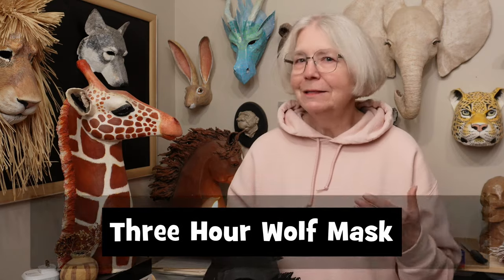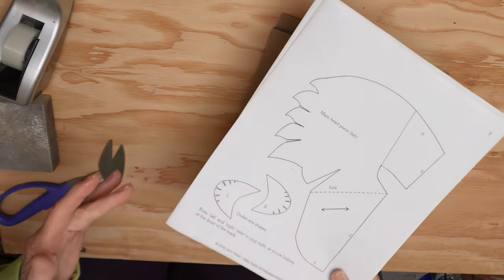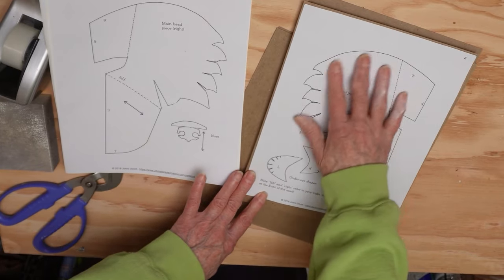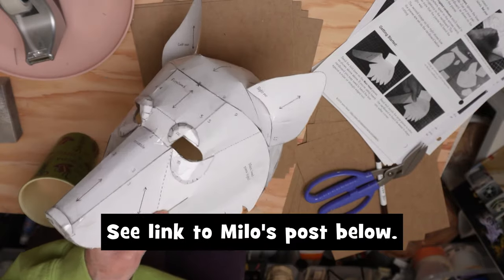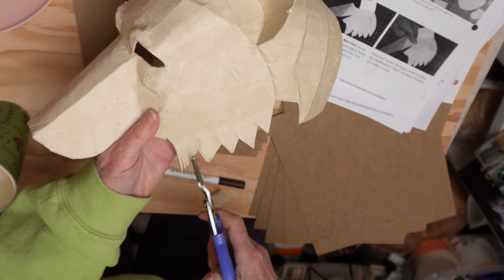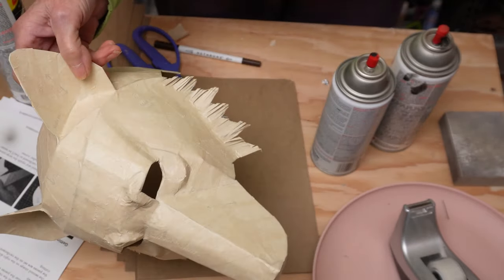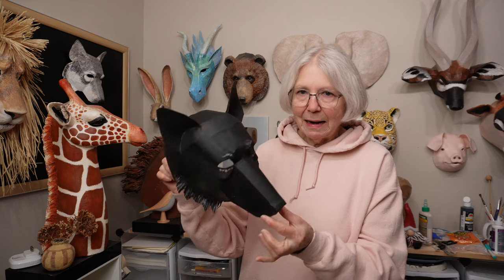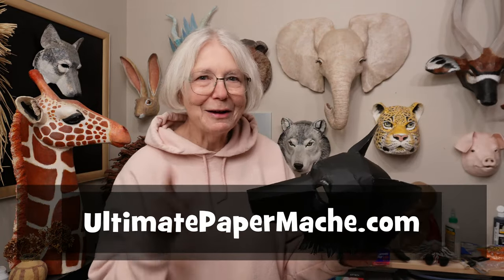3 Hour Wolf Mask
🐺 Is it possible to make a wolf mask in three hours? Yes, it can be done. This video is for those folks who need a really fast project, and are willing to cut a few corners to get it finished in time.

🐺 Milo's spray painted wolf mask (he added antlers - but didn't tell us why.)

🦓 All my patterns for sculptures and masks can be found